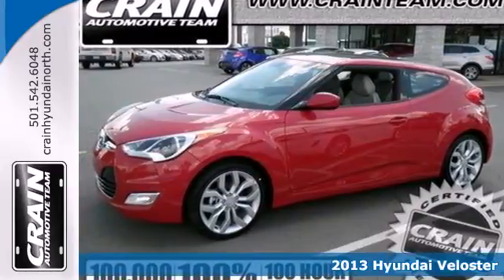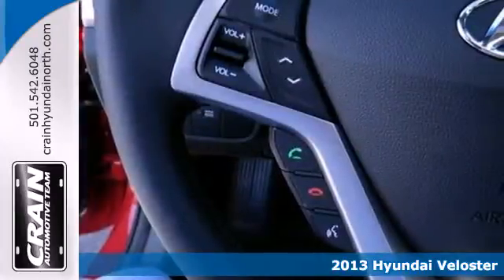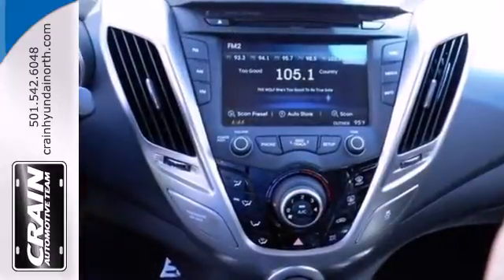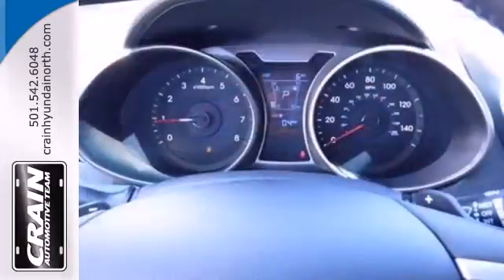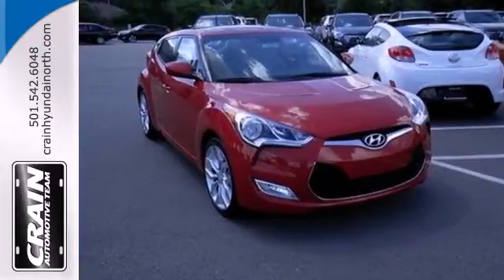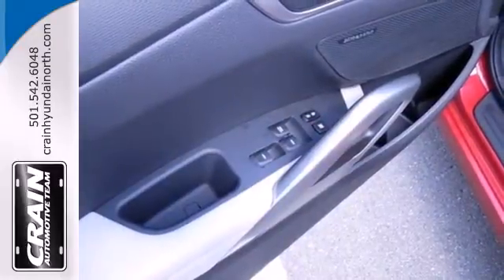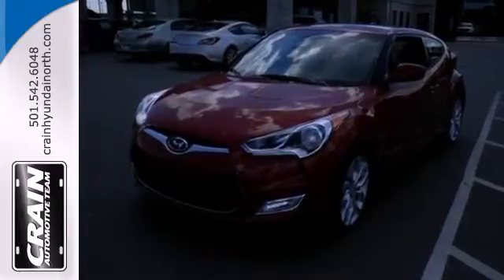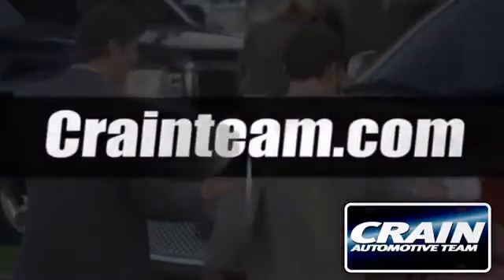2013 Hyundai Veloster North Little Rock AR Jacksonville, AR 3HN6688 - SOLD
Year: 2013
Make: Hyundai
Model: Veloster
Trim: w/Gray Int
Engine: Gas I4
Transmission: Automatic
Color: Boston Red
Interior: Black
Stock #: 3HN6688

Address:
5660 Warden Rd